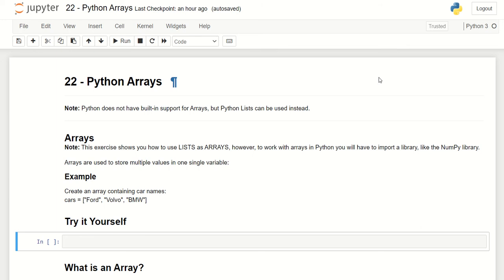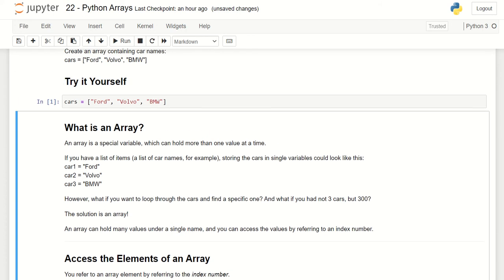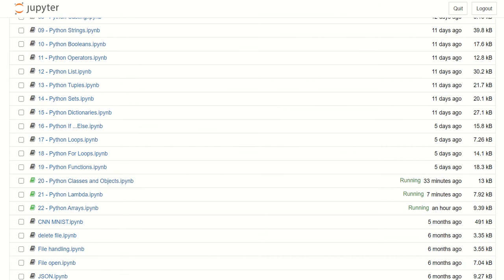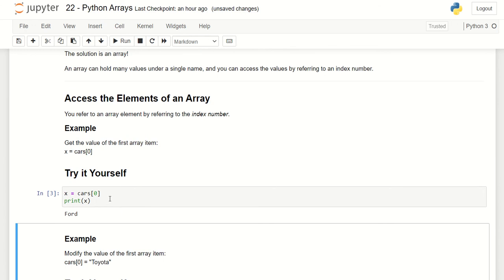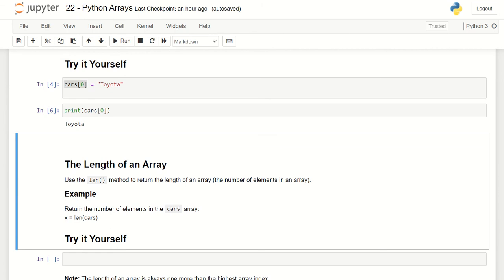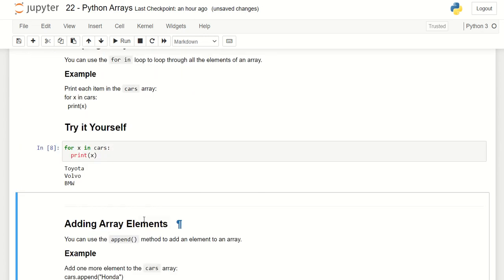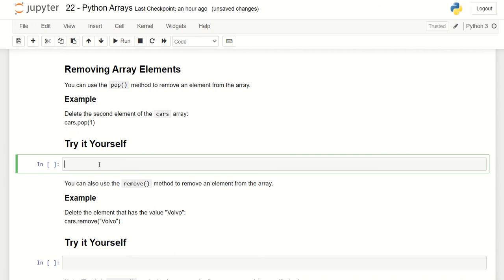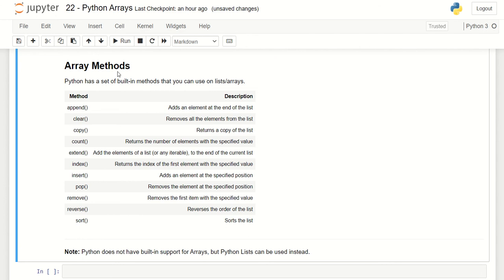Exercise 22 Python Array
This exercise shows you how to use LISTS as ARRAYS, however, to work with arrays in Python you will have to import a library, like the NumPy library.